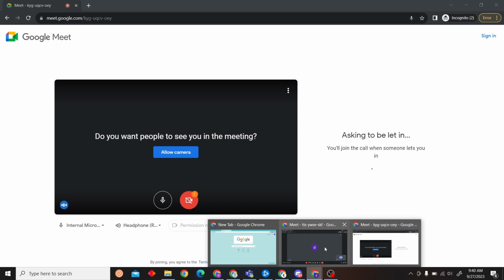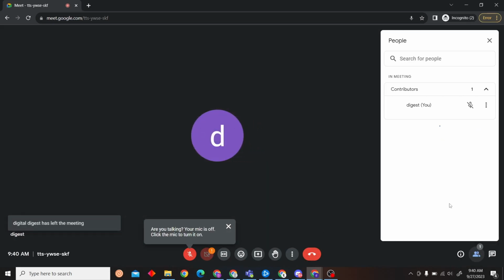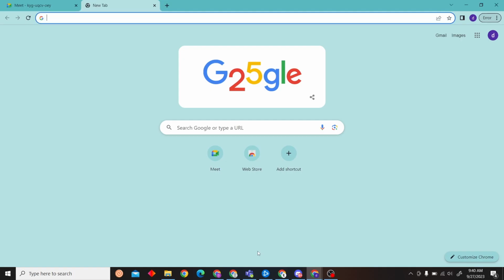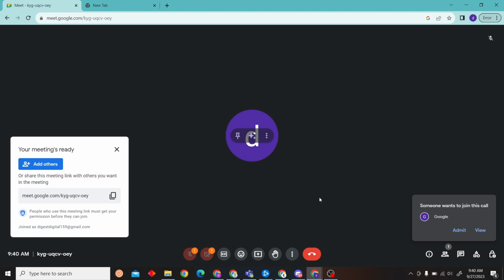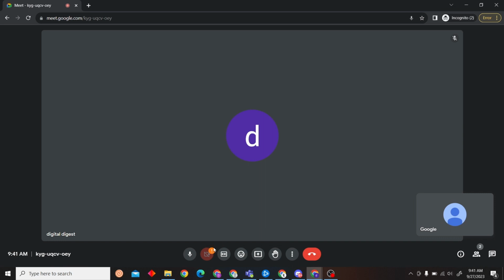How to Join Google Meet With Link! (Quick & Easy)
How to Join Google Meet With Link

If you're looking for a way to join Google Meet with Link in a hurry, then this video is for you! In this video, we'll show you how to join Google Meet with Link in just a few short steps, so you can start meeting with people online right away!

Google Meet is a great way to make friends and network, and joining in on a meeting is the perfect way to start. This video will show you how to join a Google Meet with Link in just a few quick steps, so you can start meeting new people online today!